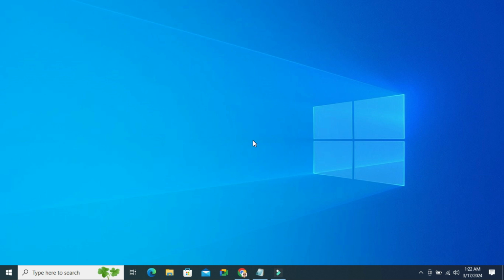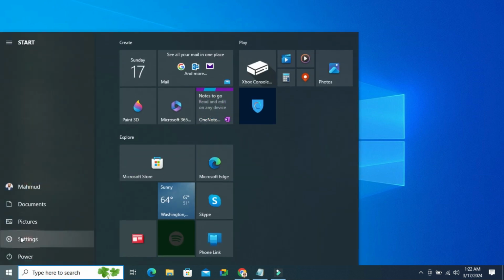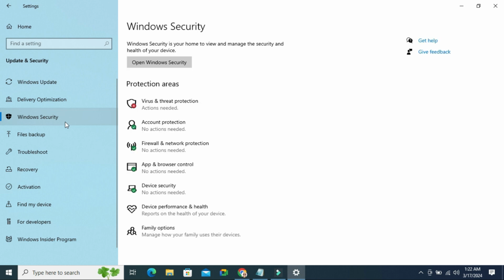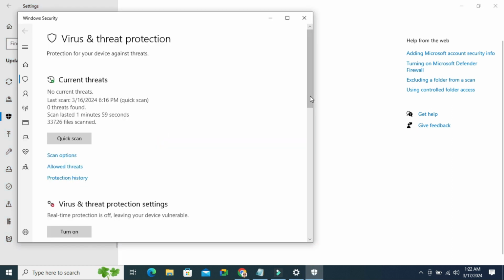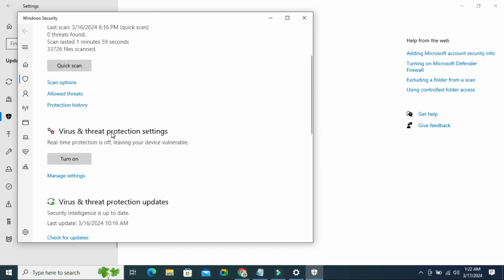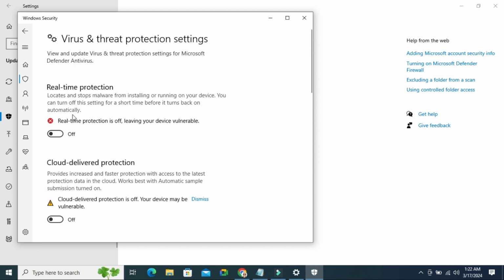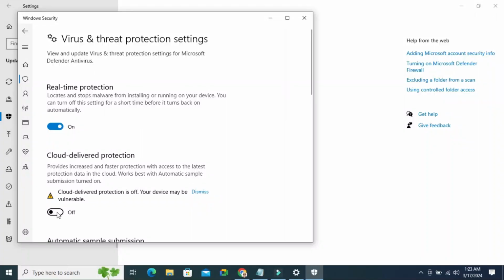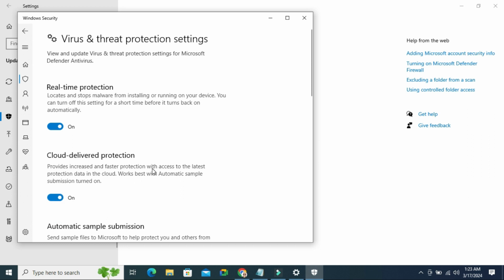Turn On Virus & Threat Protection on Windows 10 | Enable Virus & Threat Protection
Learn How to Enable or Turn On Virus & Threat Protection on Windows 10 or disable chrome virus scan or how to disable virus threat protection or how to turn off virus & threat protection or how to permanently disable virus and threat protection